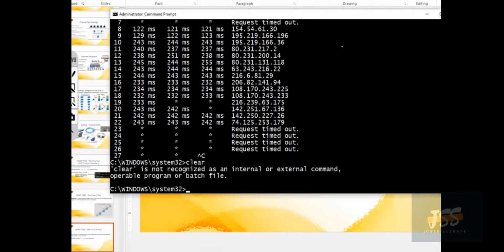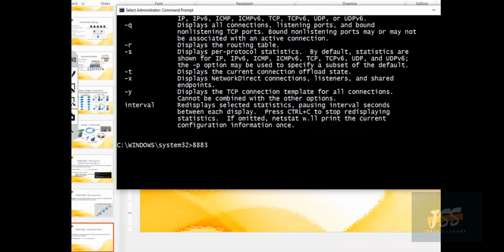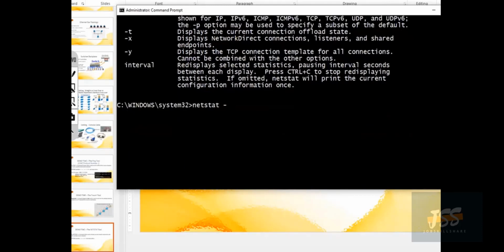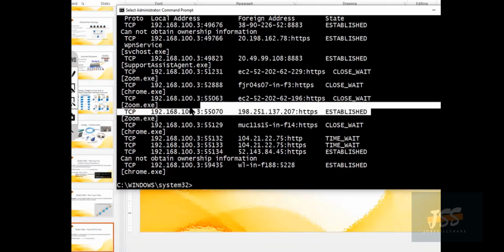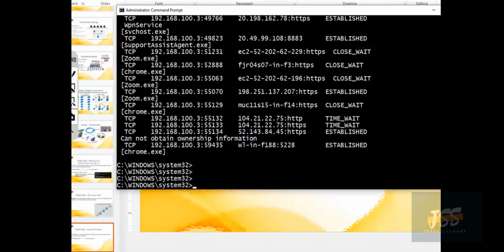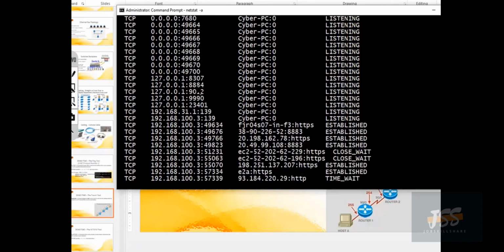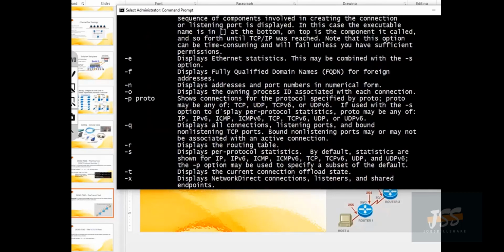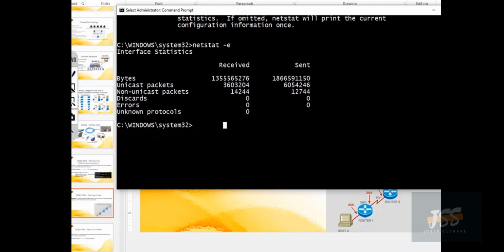NETSTAT TOOL DEMO